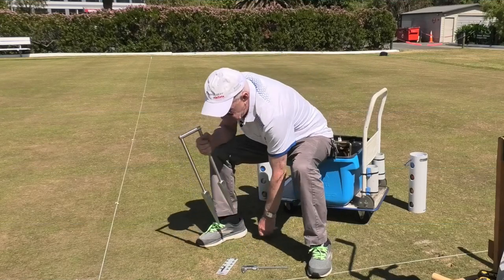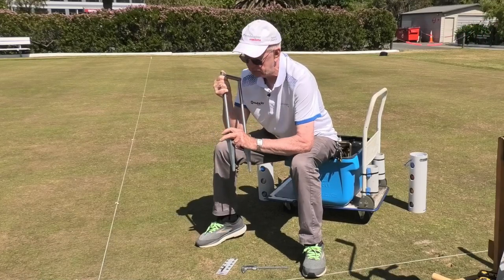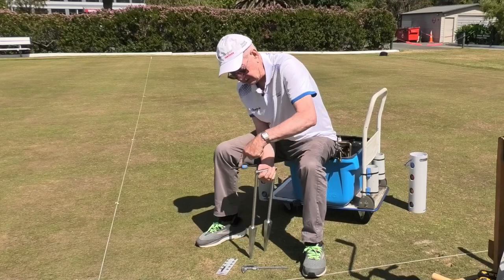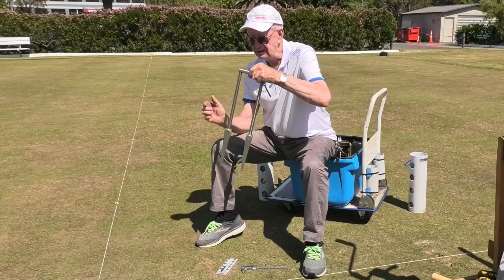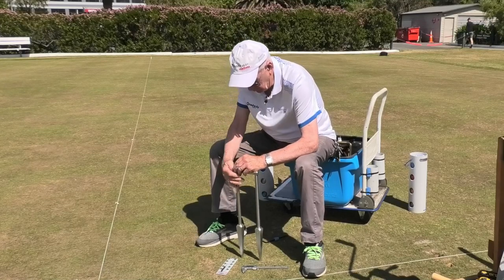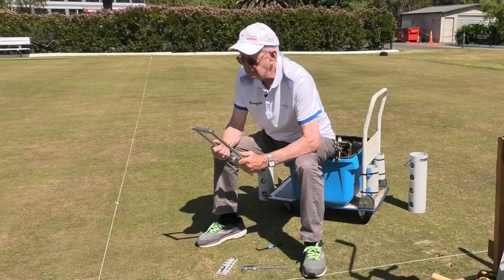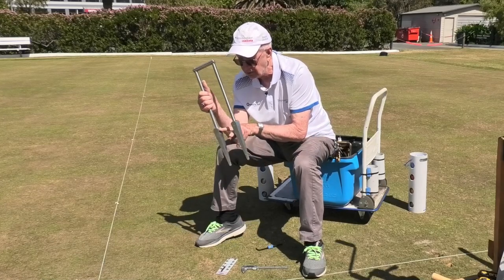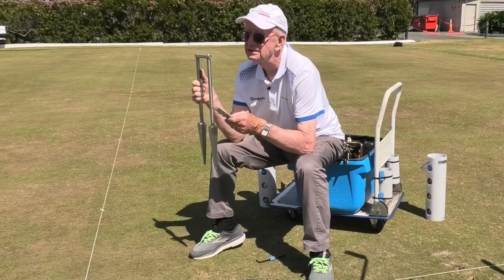4 Quadway Hoop Adjustment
This is the forth video in a series produced with Mike McClure from Terminator Mallets and Quadway Hoops designed to help you set up your Croquet Courts.